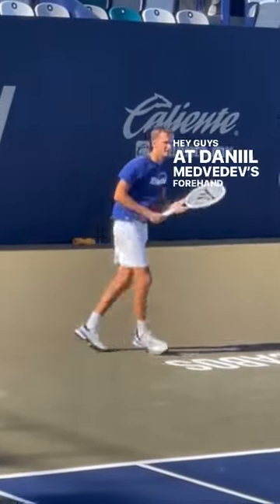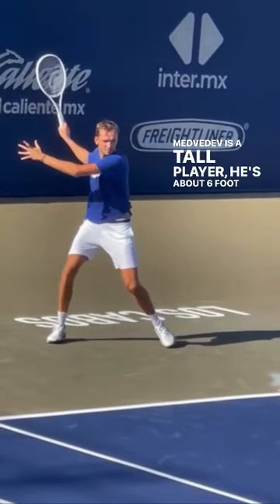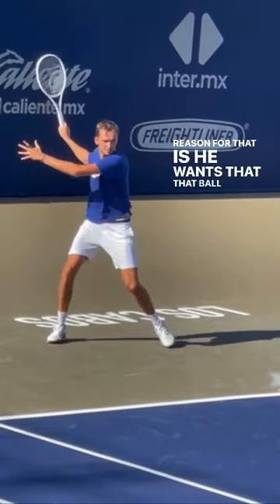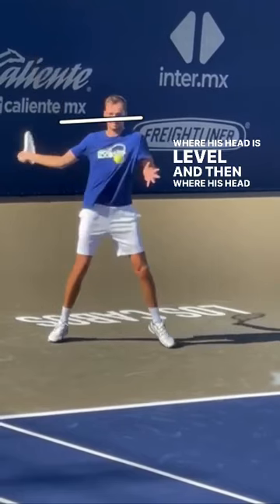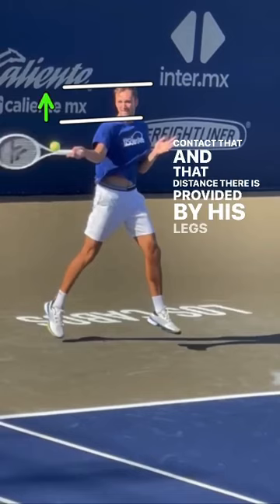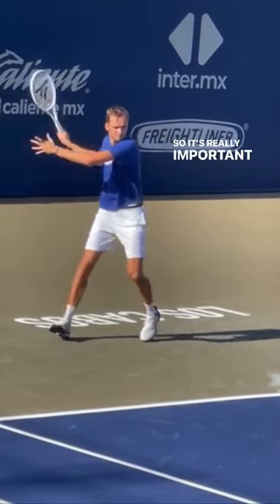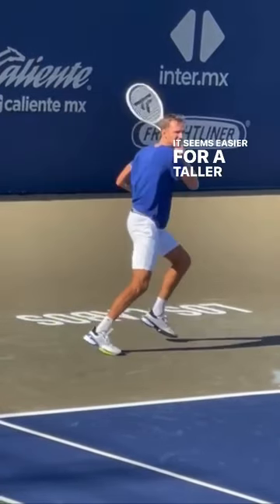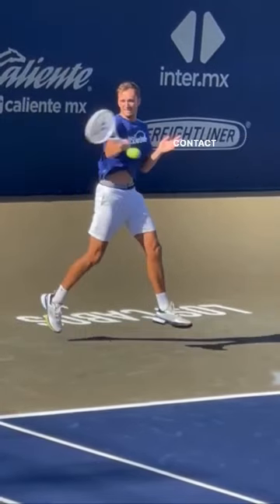Daniil Medvedev Loft to contact: high forehand